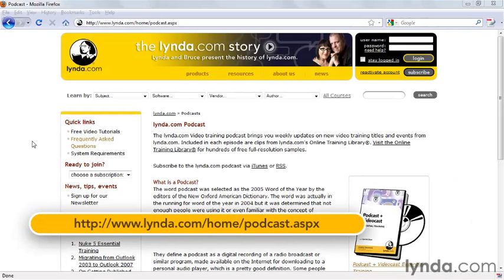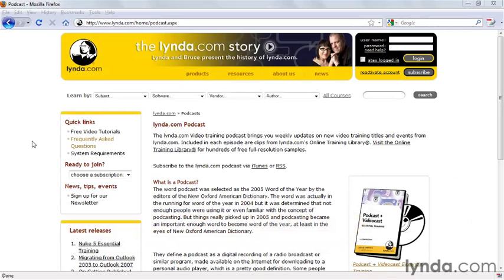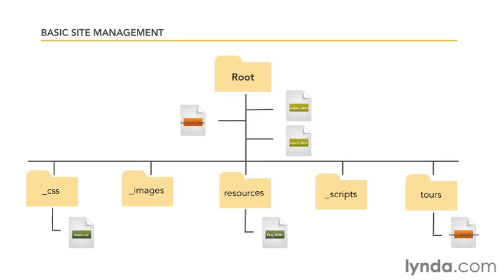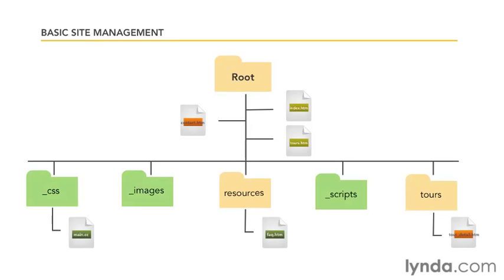Adobe Dreamweaver Tutorial - Site Structure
After Dreamweaver Chapter 3 (Site Control)
- Lesson 1
- Site Structure